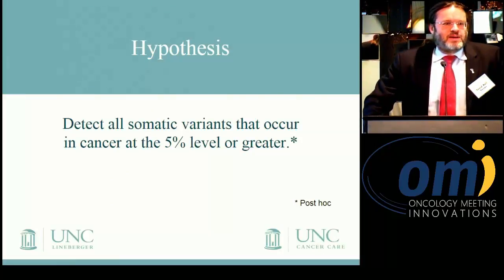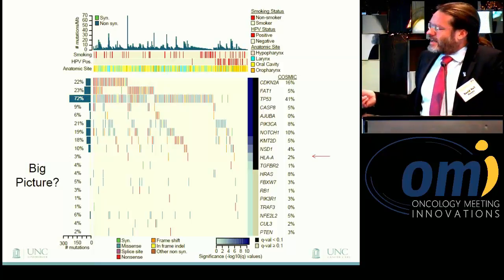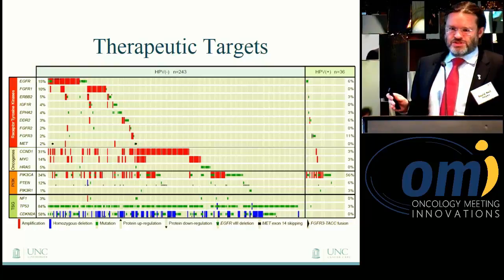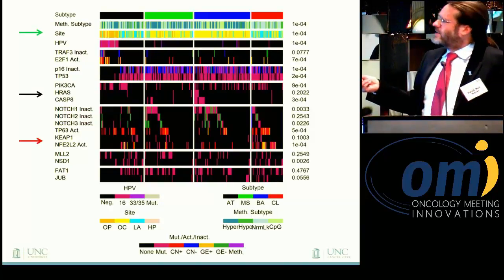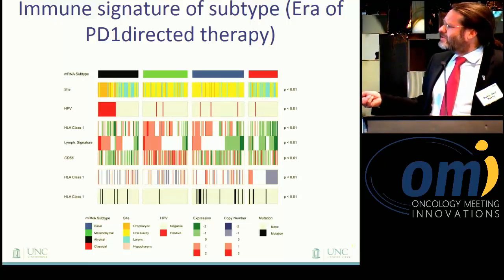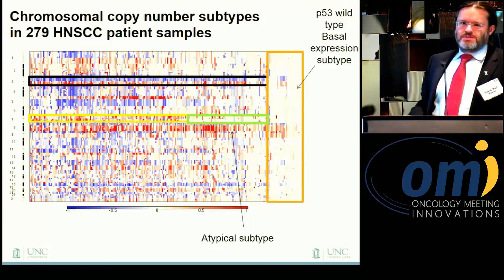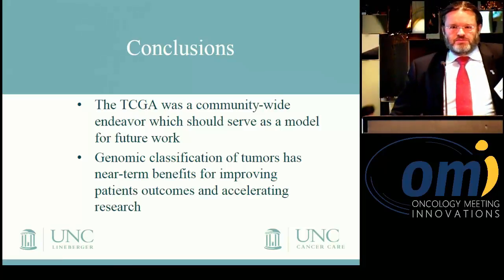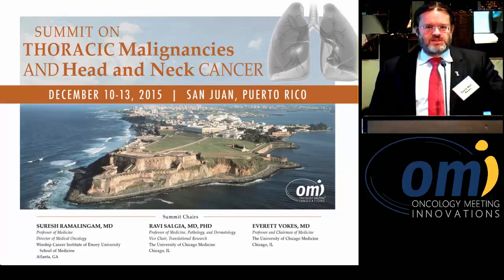Genomic analysis of HNSCC - David Neil Hayes